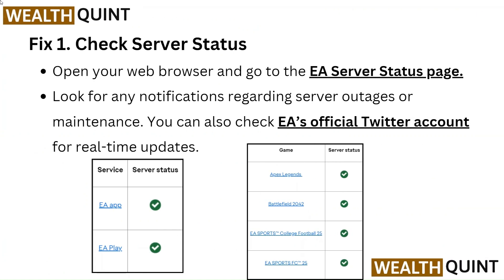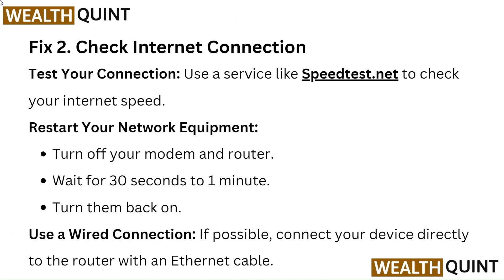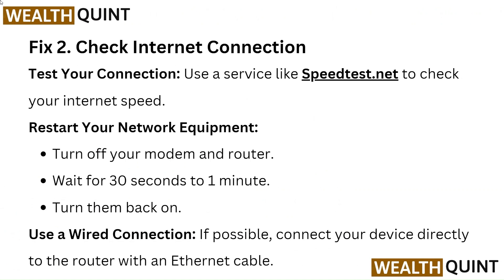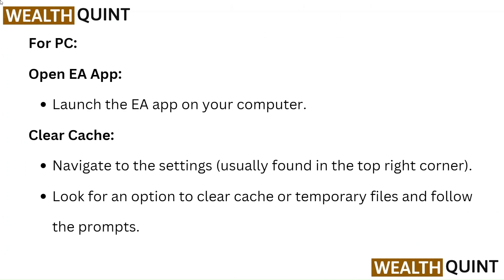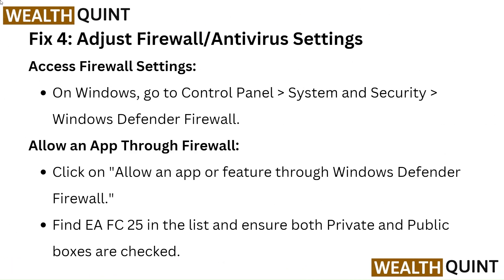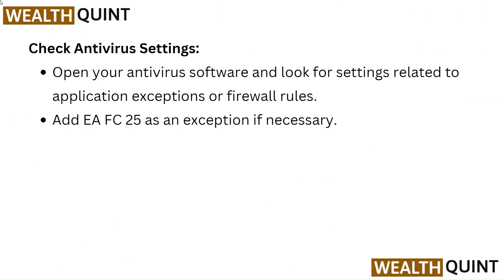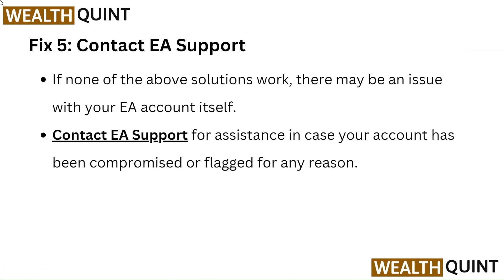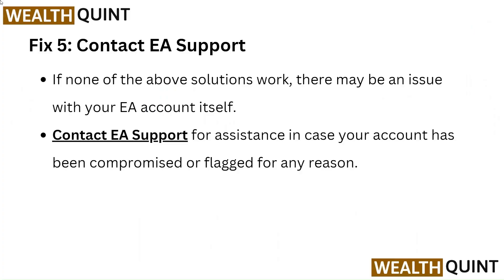How To Fix EA FC 25 There Was An Error Communicating With The Football Ultimate Team Servers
In this video, we address a common issue faced by players of EA FC 25 Ultimate Team: the "There Was An Error Communicating With The Football Ultimate Team Servers" error. We will cover essential steps to troubleshoot and restore your connection, ensuring that you can fully enjoy your Ultimate Team experience. Tune in for valuable advice and enhance your gameplay today.
00:16 - Fix 1. Check Server Status
00:34 - Fix 2. Check Internet Connection
01:00 - Fix 3: Clear Cache
01:39 - Fix 4: Adjust Firewall/Antivirus Settings
02:21 - Fix 5: Contact EA Support